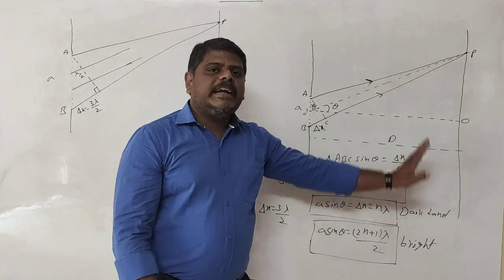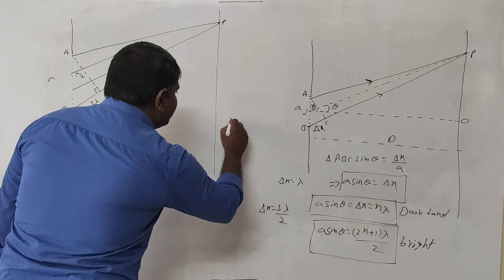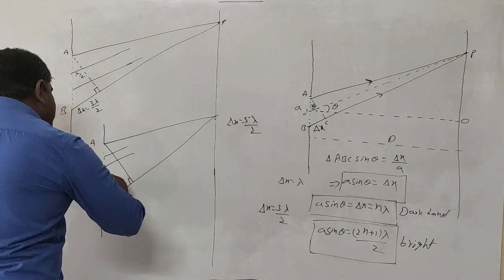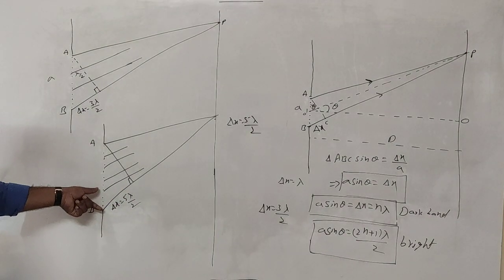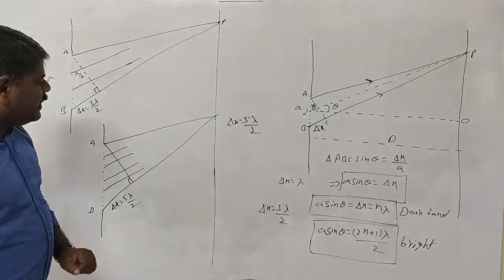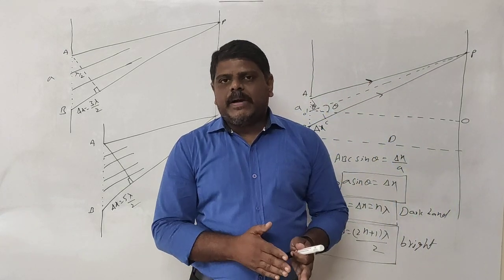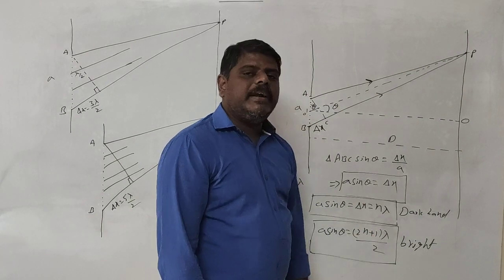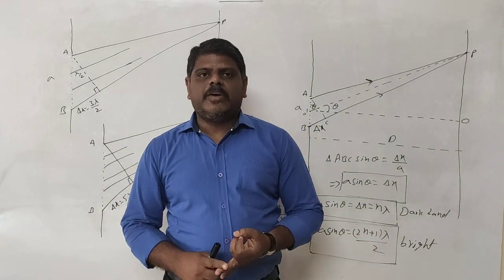Wave optics 11(2)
Difraction